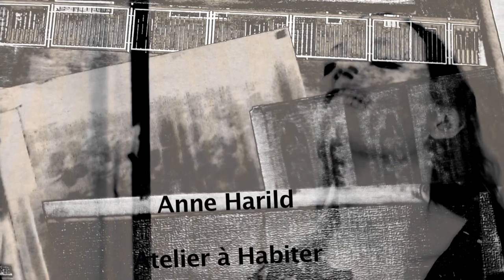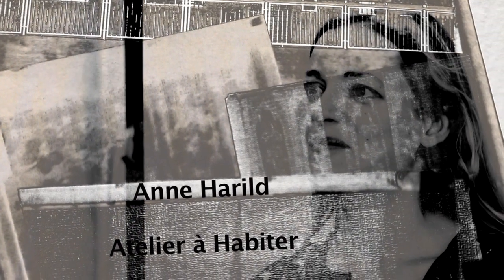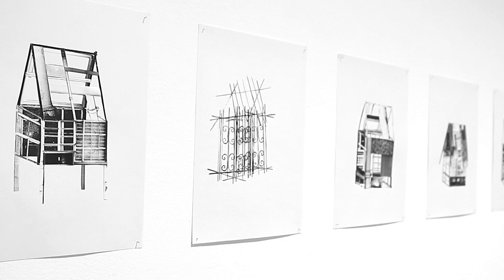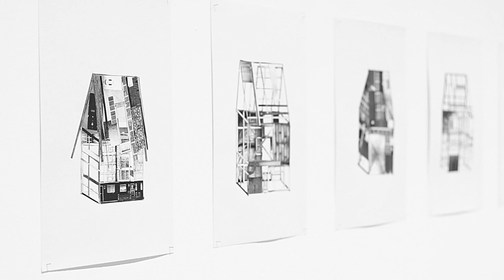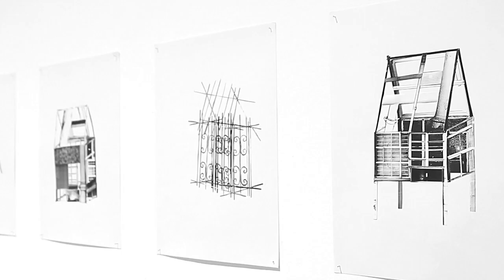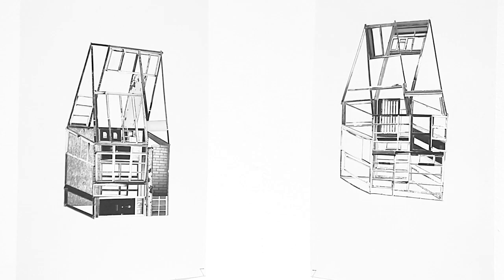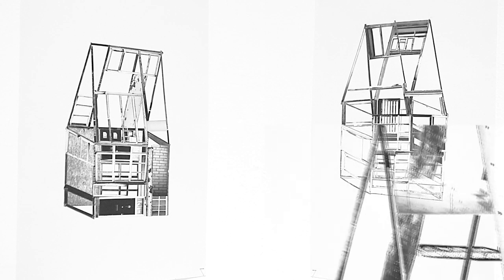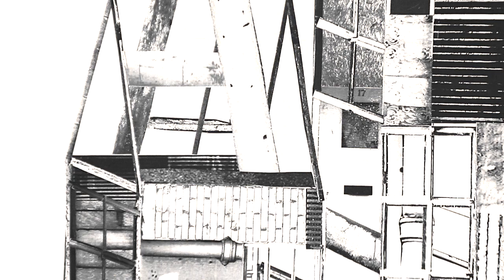Anne Harild over 'Dwellings' in Atelier à Habiter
Artist talk door Anne Harild over haar werk 'Dwellings' in de tentoonstelling Atelier à Habiter (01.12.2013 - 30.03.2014)

Subtitles: english